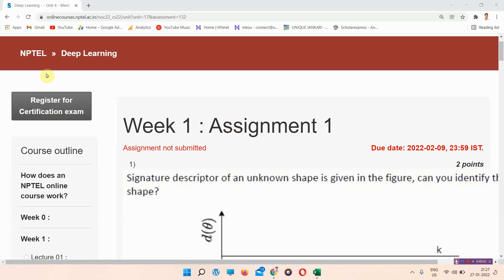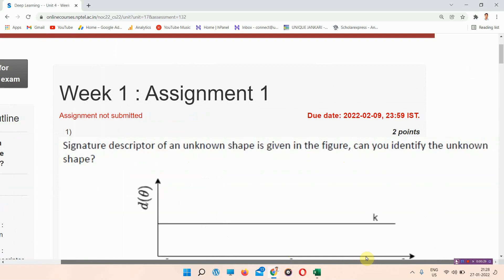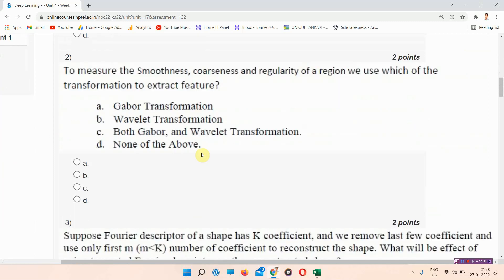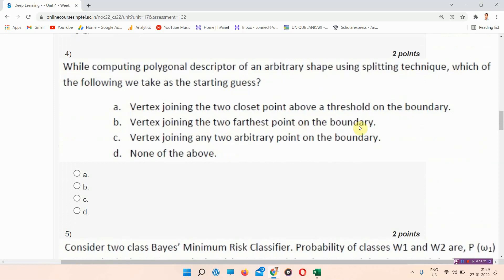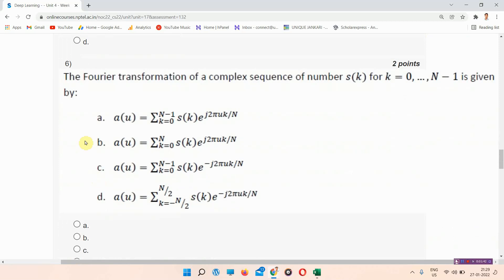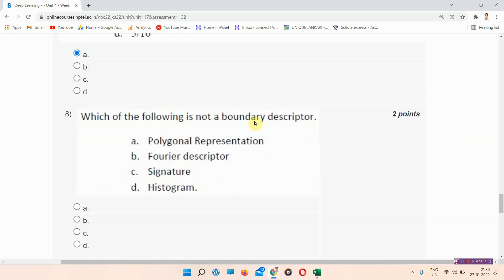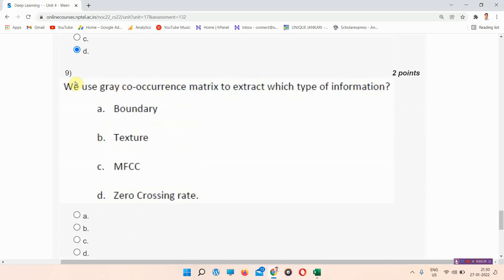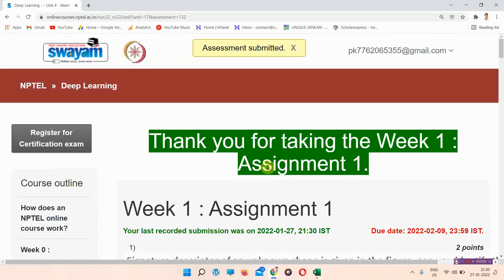NPTEL Deep Learning Assignment 1 Answers 2022 || Unique Jankari